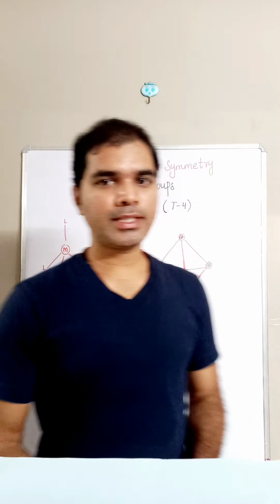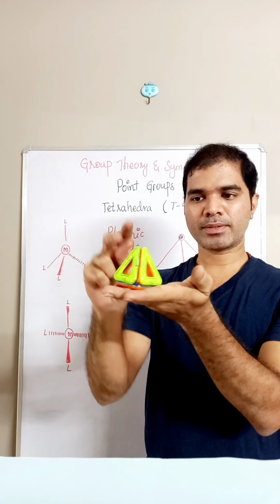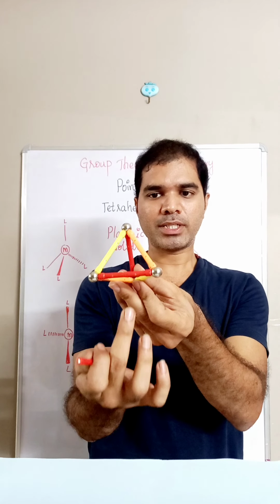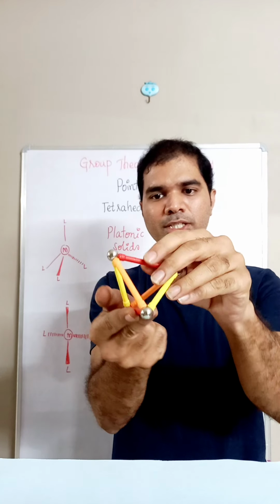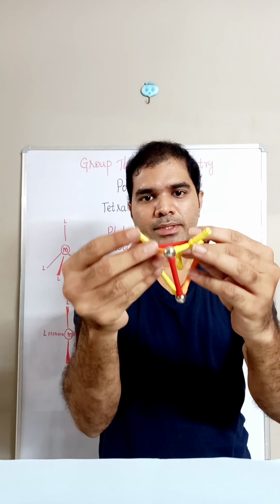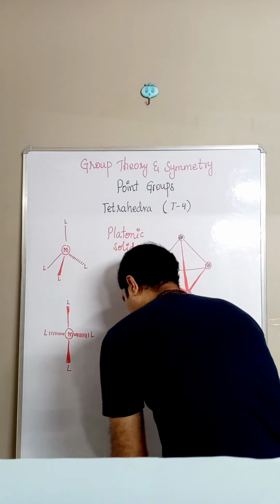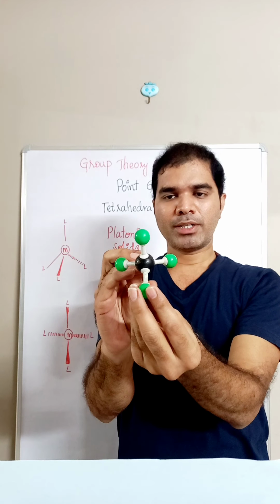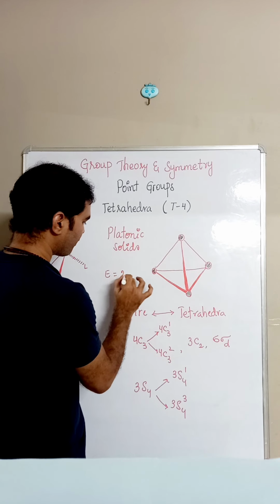Group Theory-Symmetry-Tetrahedra Point Group and Symmetry Elements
Tetrahedra, a platonic solid,  comes under special symmetry and is correlated to fire element. The various symmetry elements have been clearly explained with the help of special models